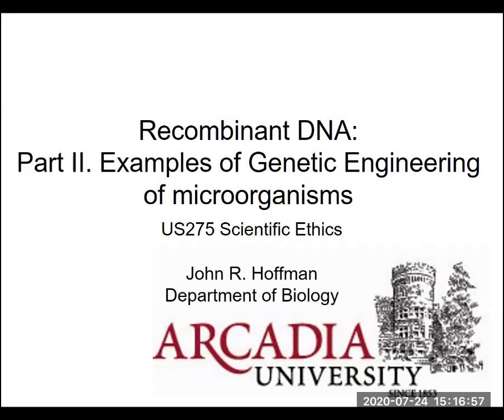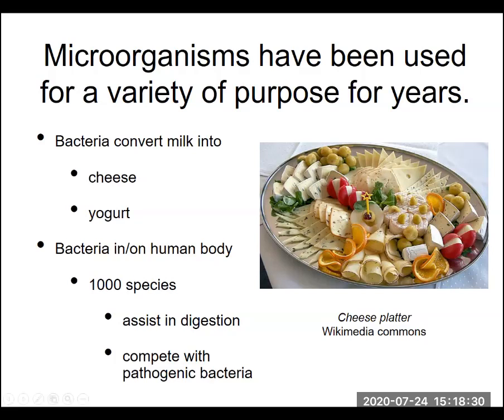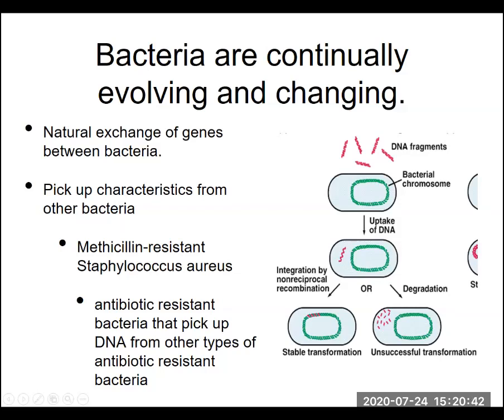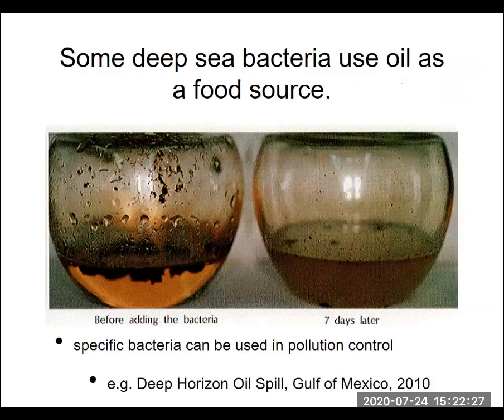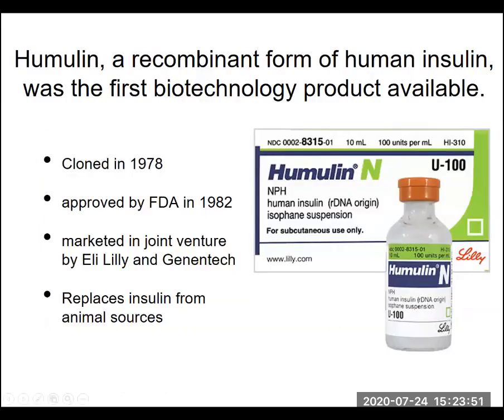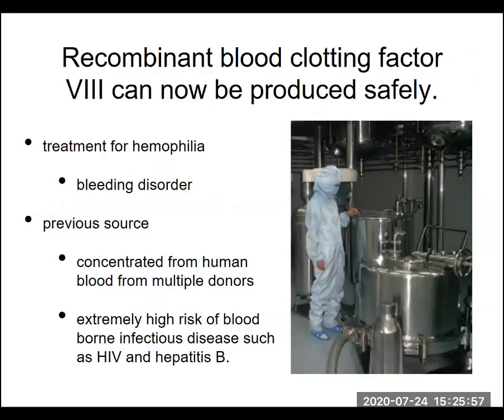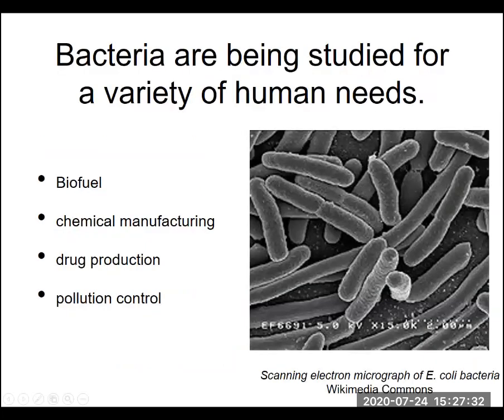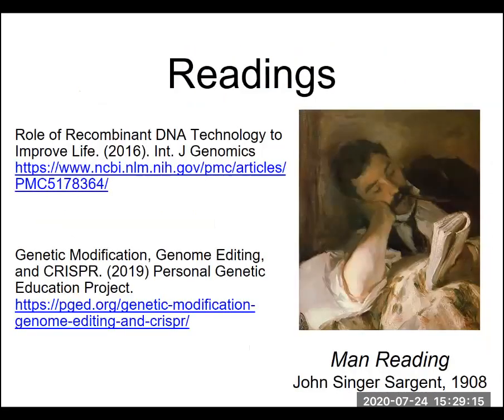Recombinant DNA: Part #2 Examples of Genetic Engineering of Microorganisms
Readings:

Role of Recombinant DNA Technology to Improve Life. (2016). Int. J Genomics

Genetic Modification, Genome Editing, and CRISPR. (2019) Personal Genetic Education Project.